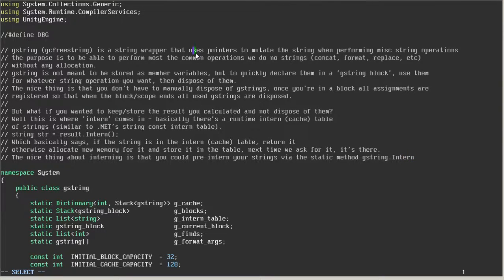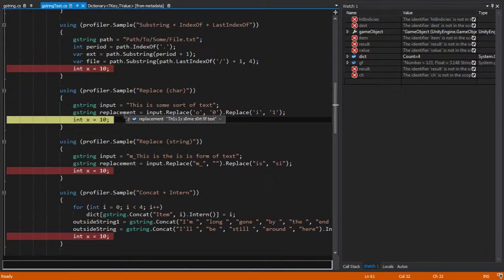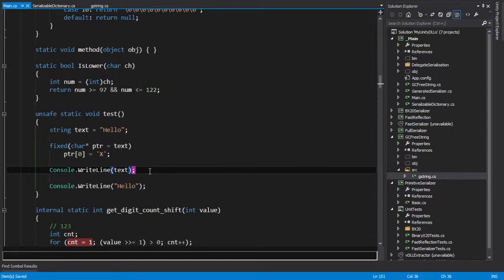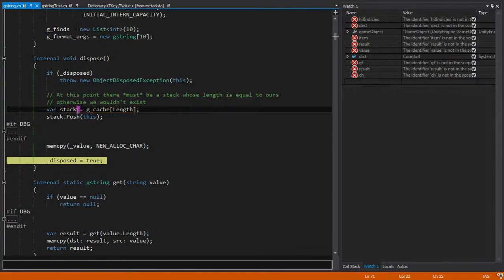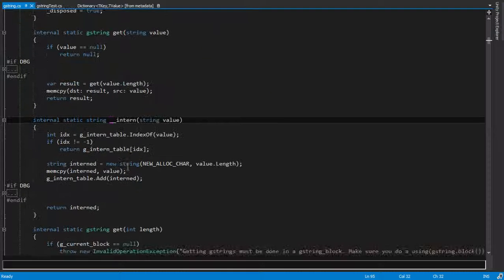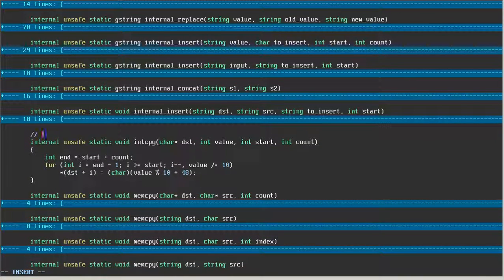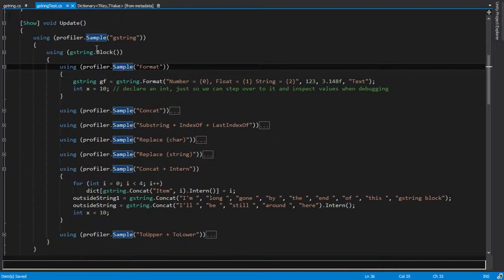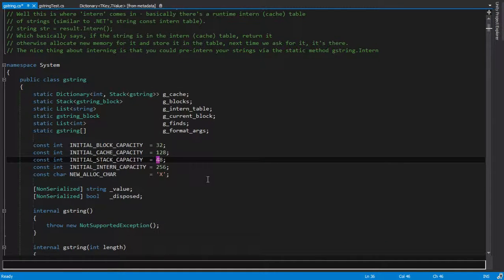gstring (GC Free String)